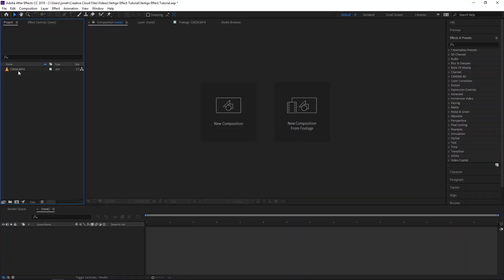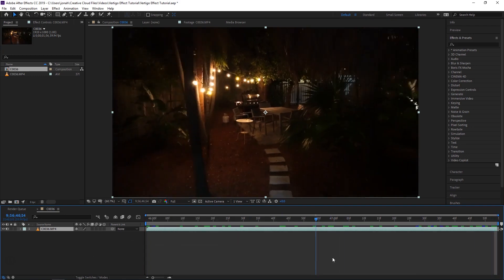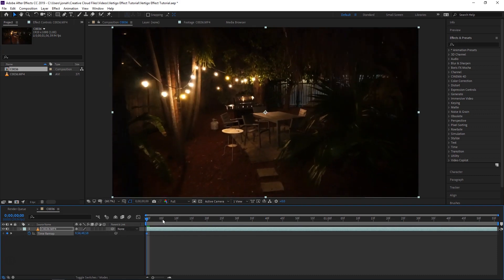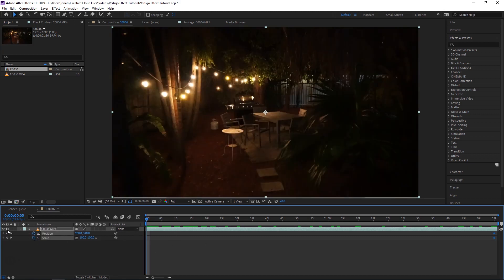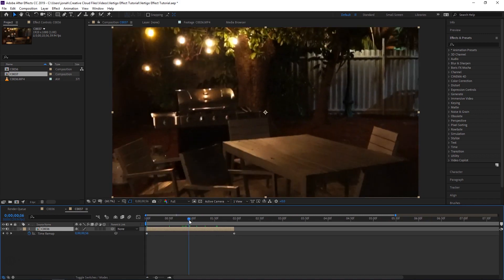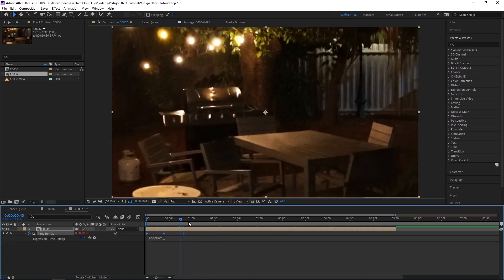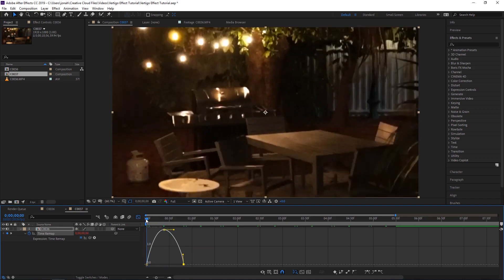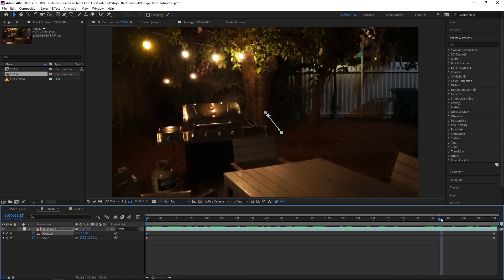Vertigo Effect Tutorial - Dolly Zoom in Adobe After Effects CC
Hey guys, this is a quick tutorial on the dolly zoom effect in Adobe After Effects, it is also easy to replicate in Premiere Pro however time remapping is a useful feature in after effects.

I forgot to mention that enabling motion blur can give a good looking effect as well.